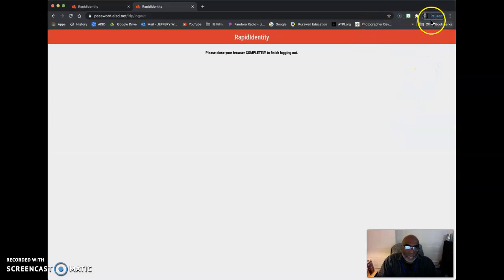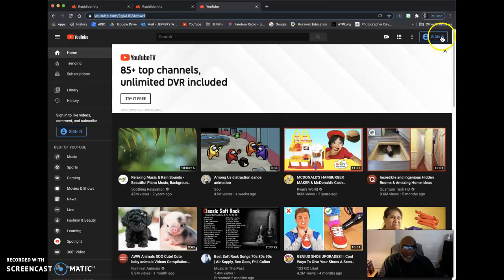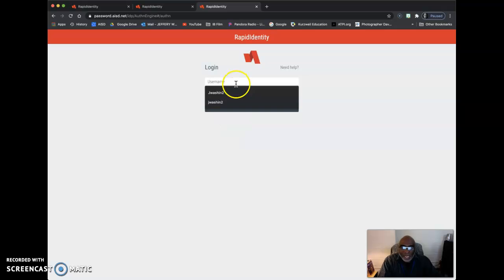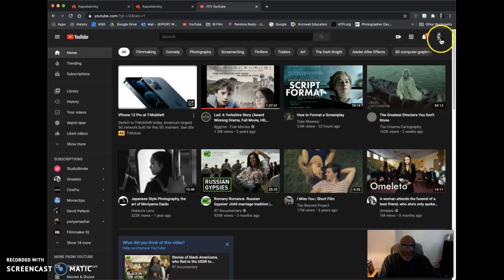Youtube will not play? All Classes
How to watch Youtube videos on Canvas.